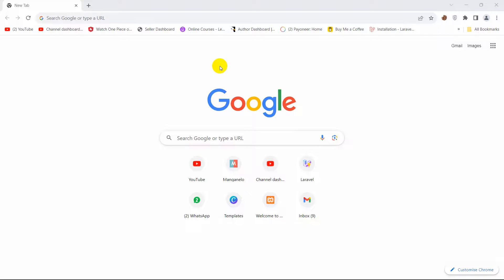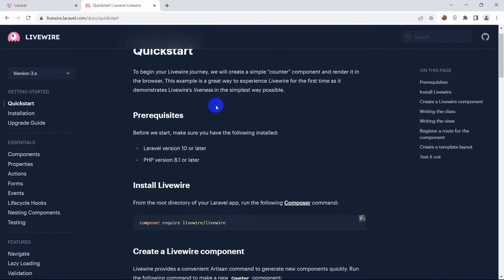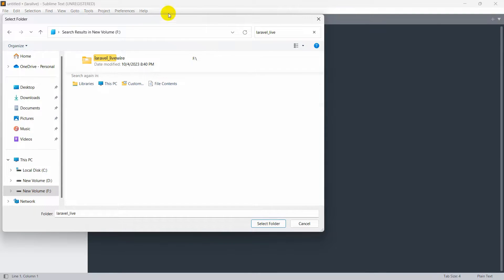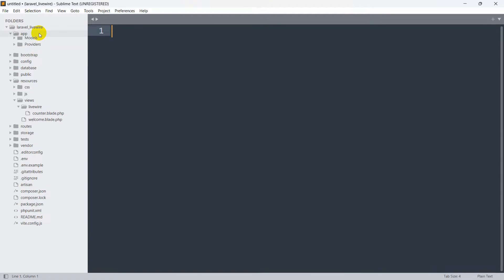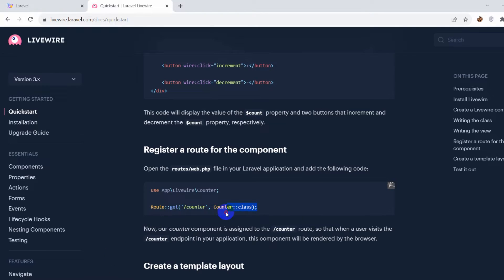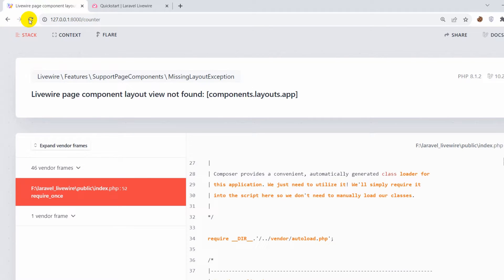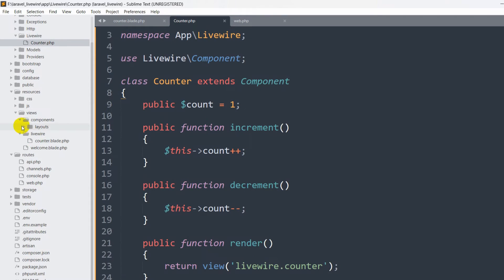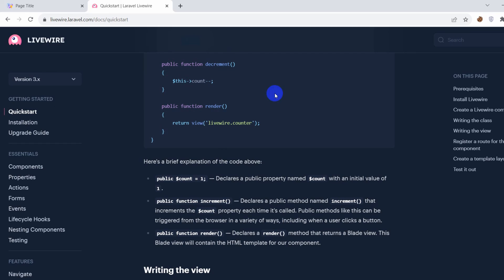How to Install Livewire in Laravel Project